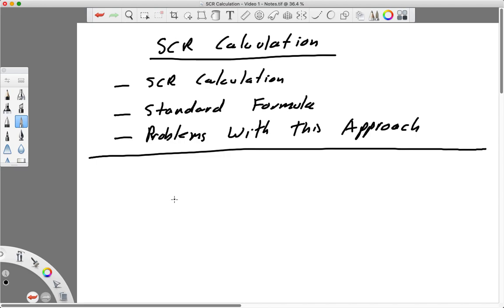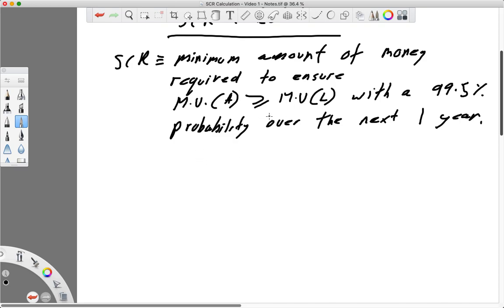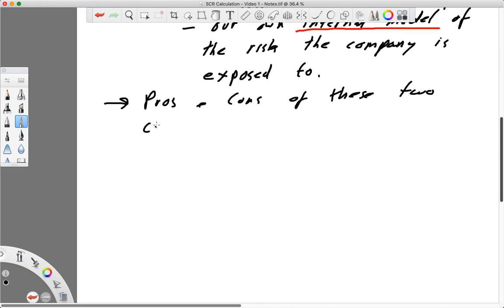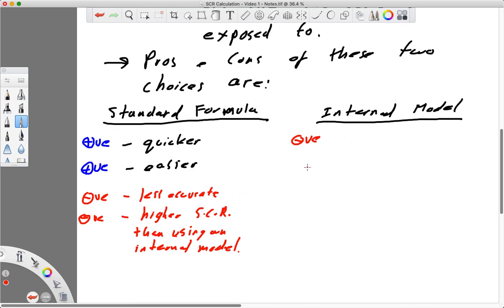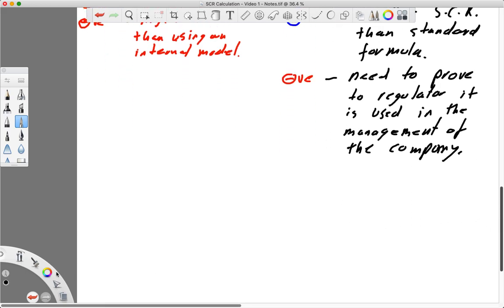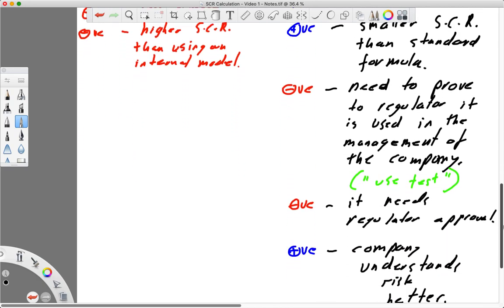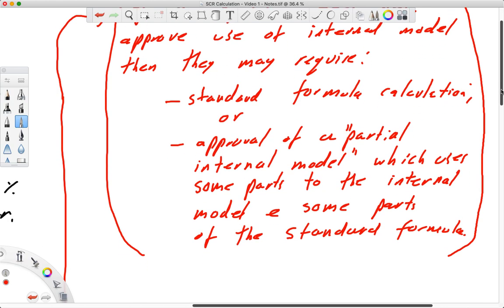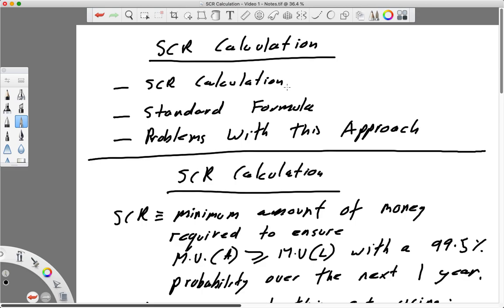SCR Calculation - Video 1